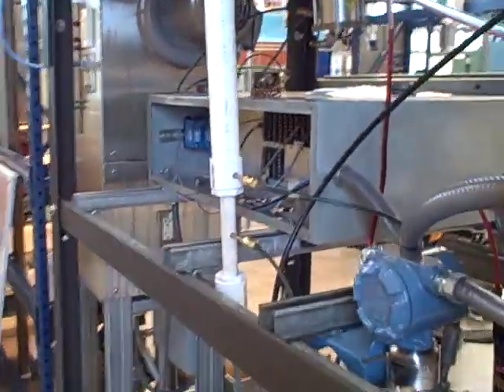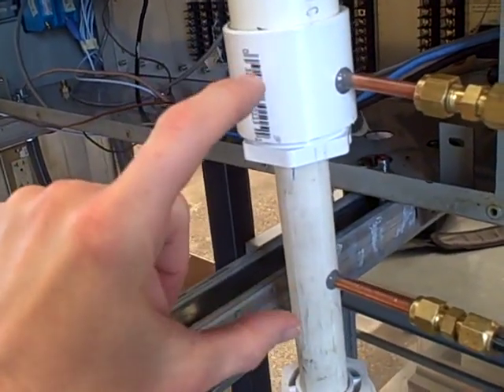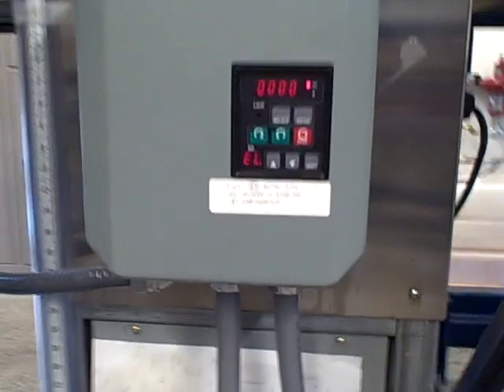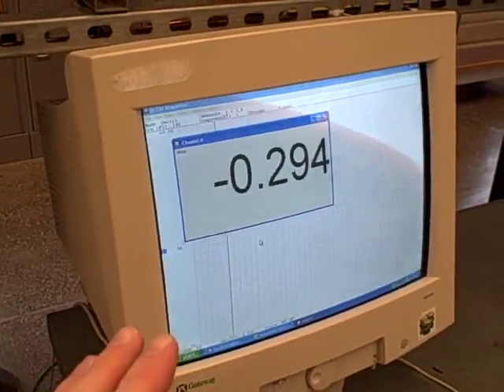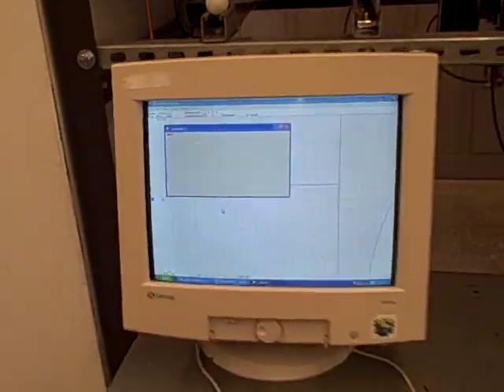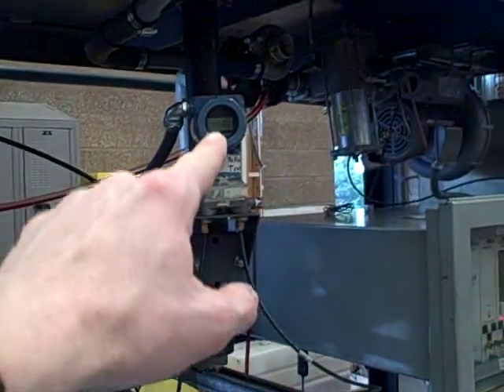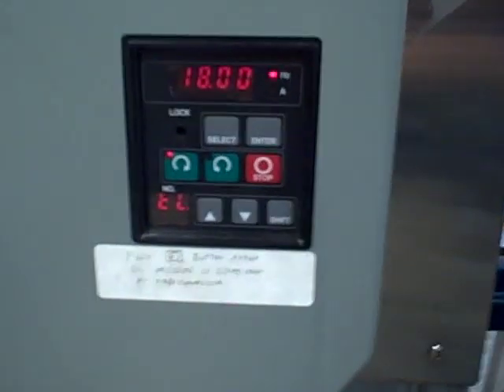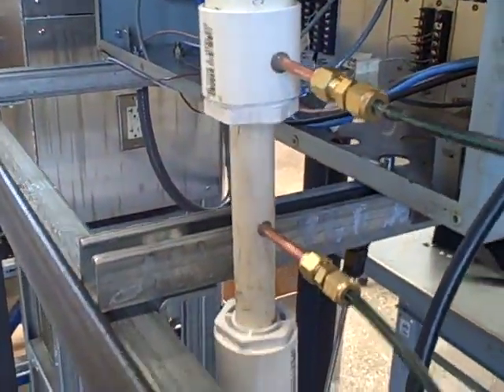Measuring airflow using a simple venturi tube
Here, we are using a home-made venturi tube to measure airflow through a PVC pipe, coming from the air fan on our lab's turbocompressor system.  The venturi tube produces a pressure drop which is detected by a Rosemount 3051 differential pressure transmitter, characterized (square-root function) and reported to a DATAQ data acquisition unit to be graphed and displayed on the computer screen.